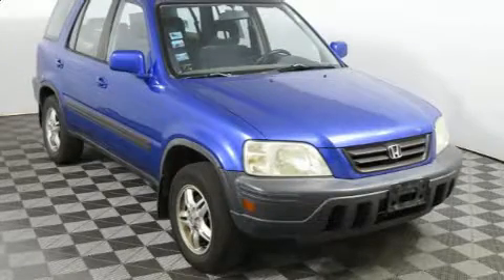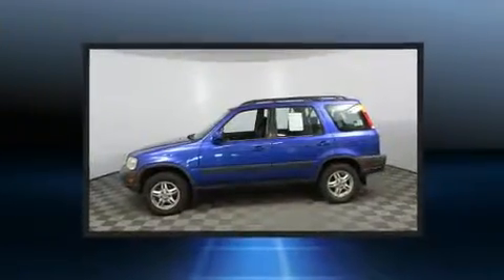2001 Honda CR-V EX in Sioux Falls, SD 57106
4901 W. 26th St

The 2001 Honda CR-V. It features an automatic transmission, 4-wheel drive, and a 2 liter 4 cylinder engine. Top features include remote keyless entry, a rear window wiper, 1-touch window functionality, air conditioning, tilt steering wheel, power windows, cruise control, and a split folding rear seat. Honda ensures the safety and security of its passengers with equipment such as: dual front impact airbags, a panic alarm, and ABS brakes. We have the vehicle you've been searching for at a price you can afford. Please don't hesitate to give us a call.